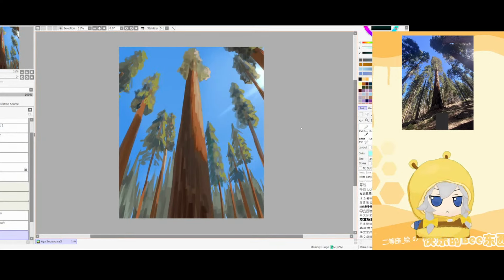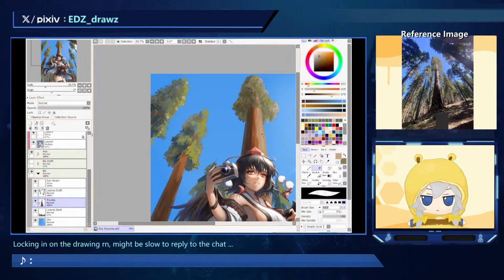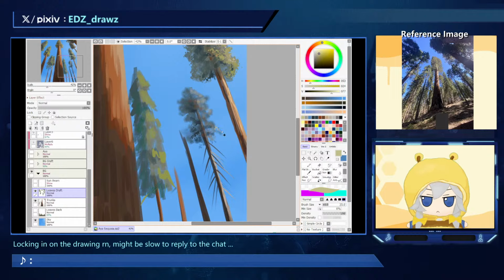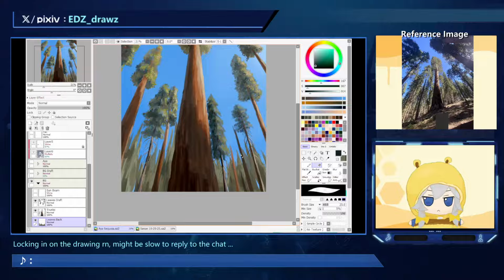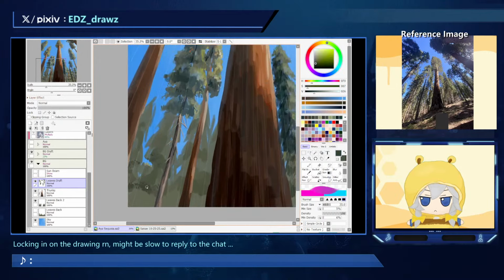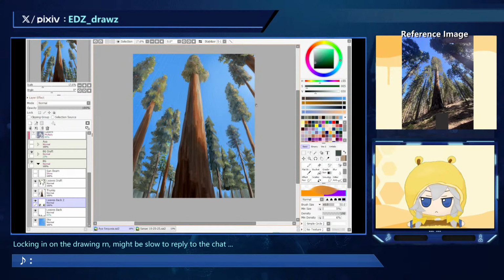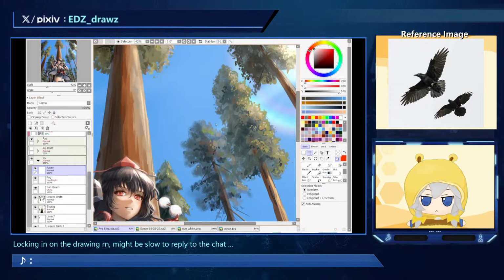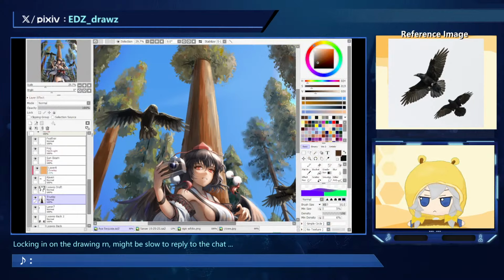EDZ actually draws?!